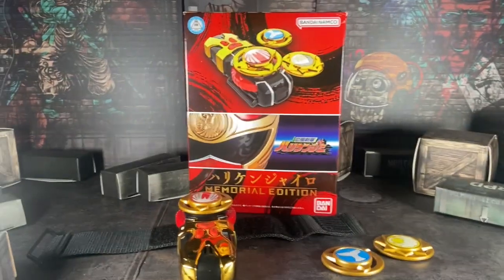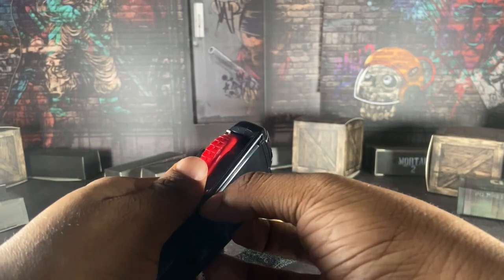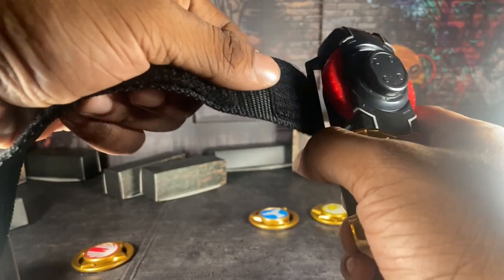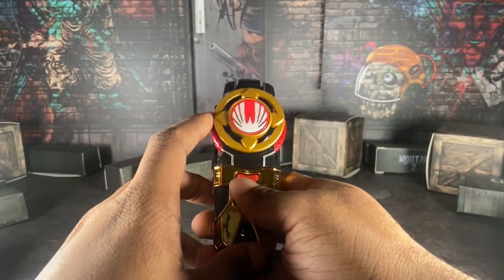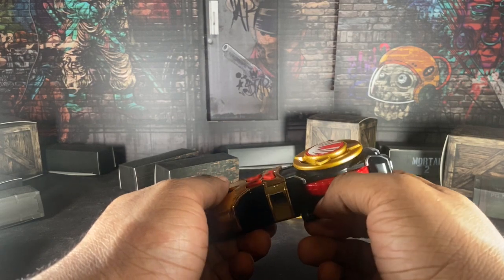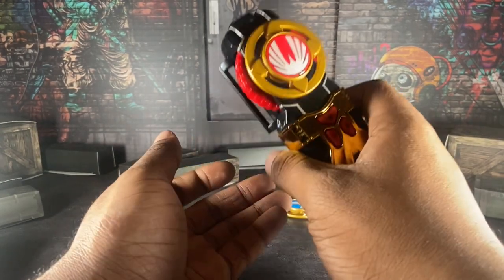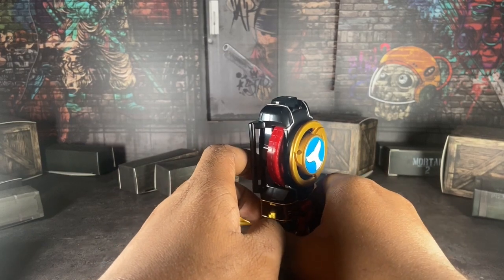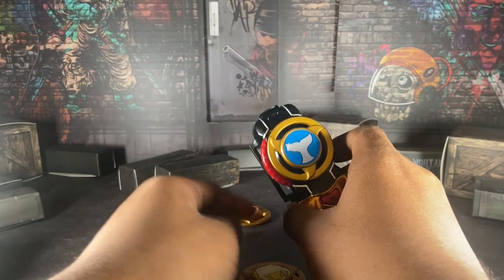Ninpu Sentai Hurricanger (Memorial Hurricane Gyro Review)